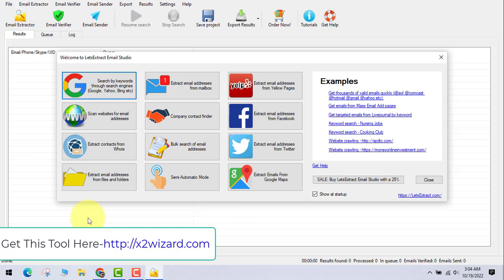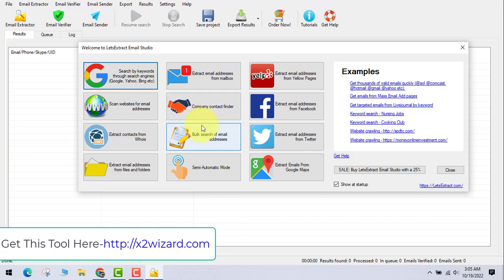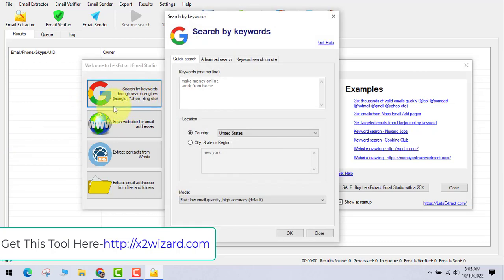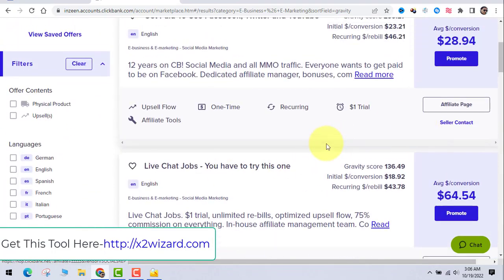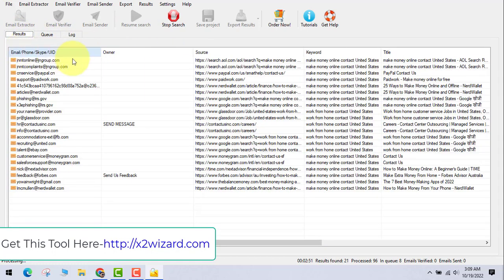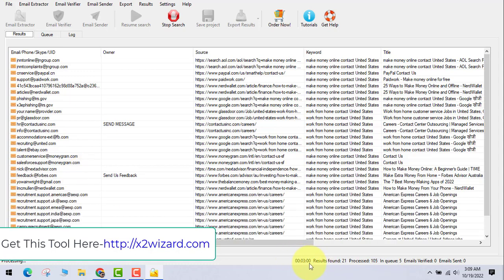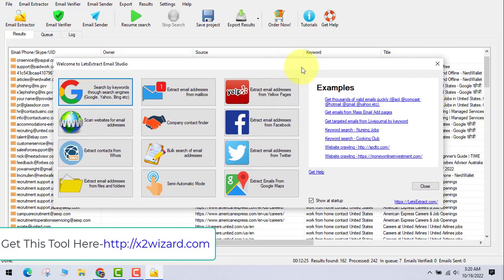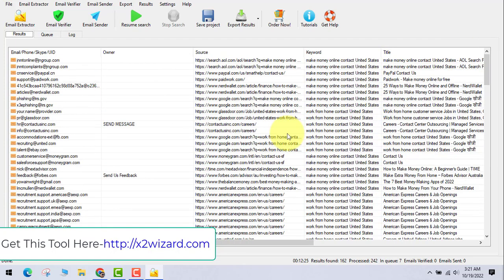Email Extractor 2023- Extract Unlimited Emails Using Letsextract Tool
Email extractor is a tool which can extract emails from various sources. This software comes with email verify tool and bulk email sender.